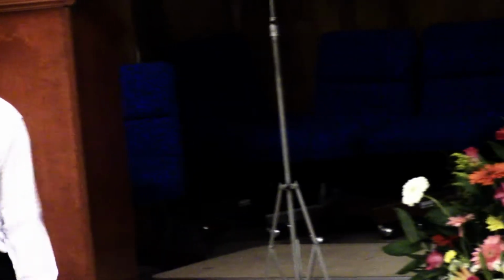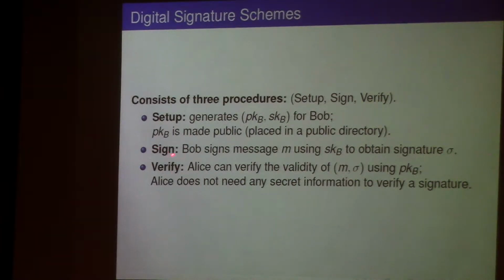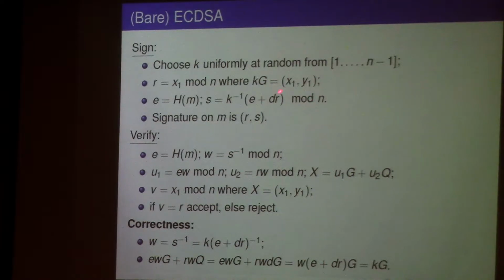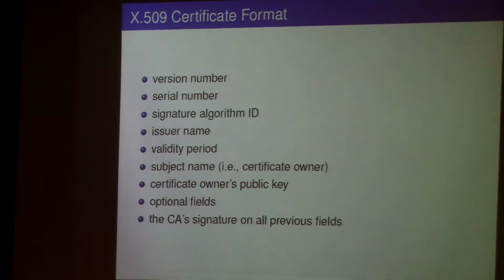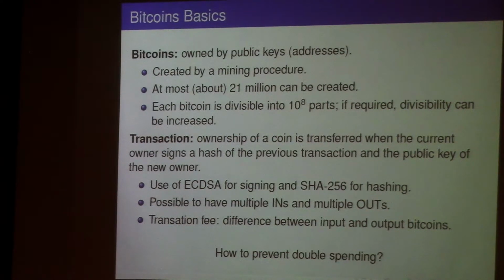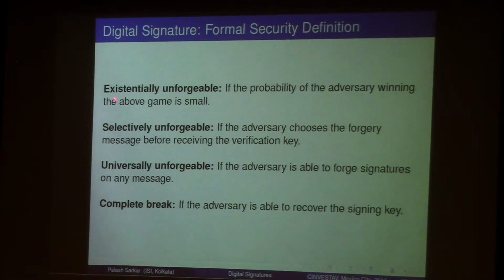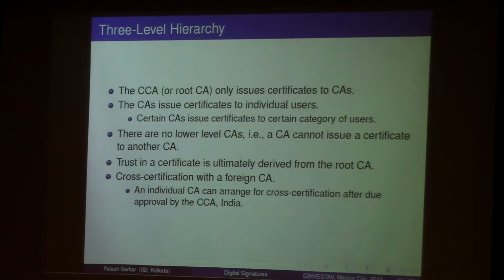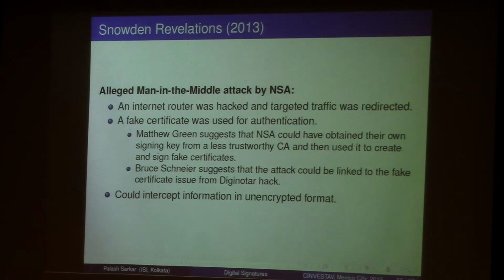DIGITAL SIGNATURES DR. PALASH SARKAR HDC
Conferencia del Dr. Palash Sarkar sobre "Digital Signatures: a panoramic view"
Conferencia Plenaria del 12 Congreso Internacional sobre Ingenería Eléctrica, Computación y Control.
CINVESTAV-IPN
México, D.F.